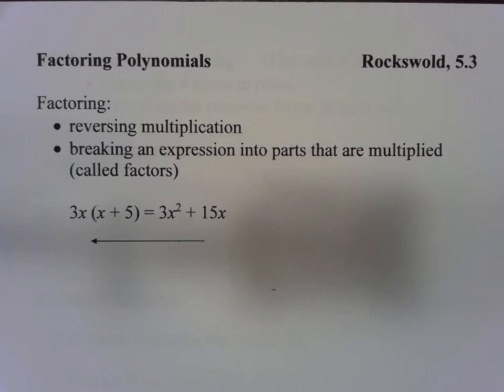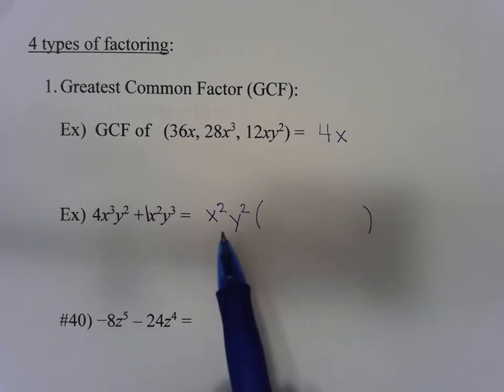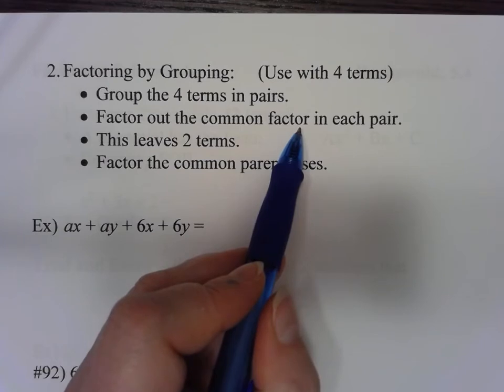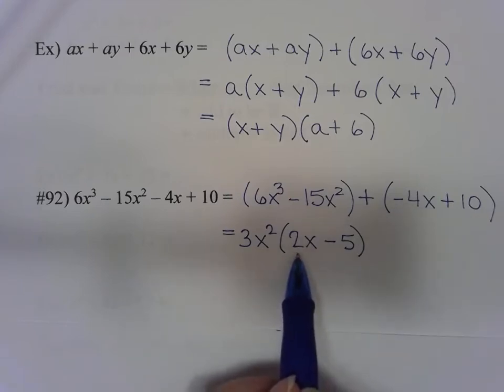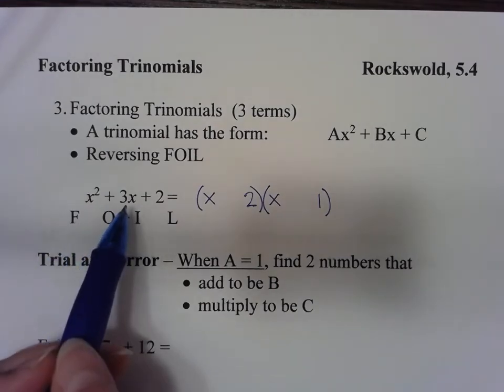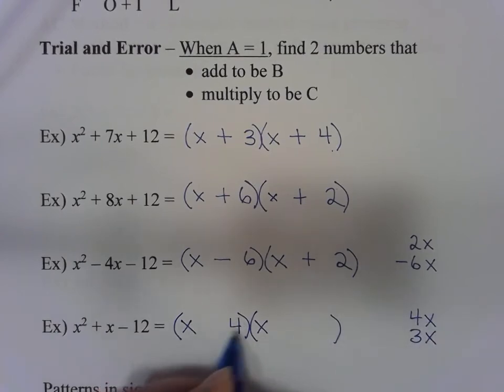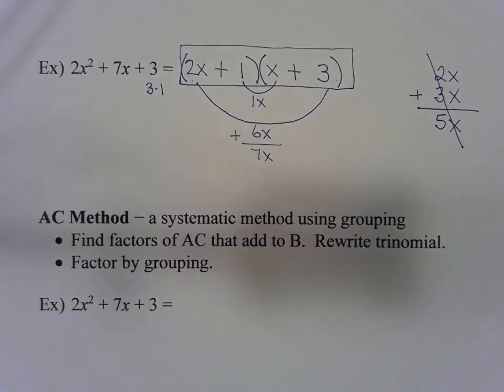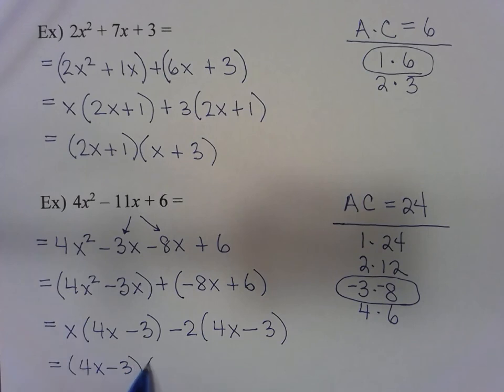Video15 Factoring part1 MAT1033 Taylor Spring2020 VCC